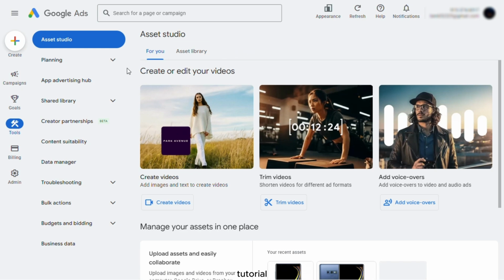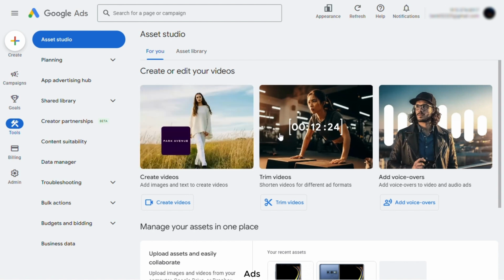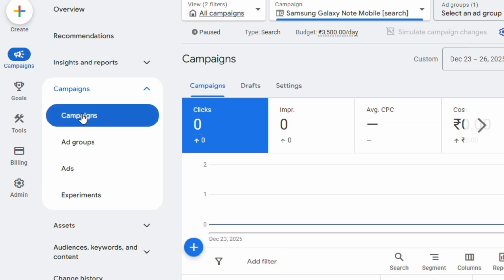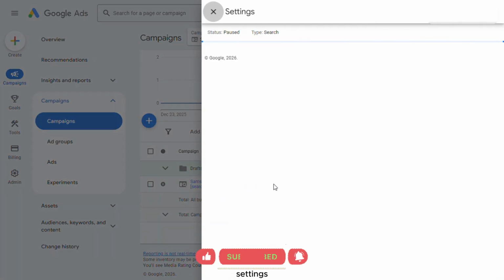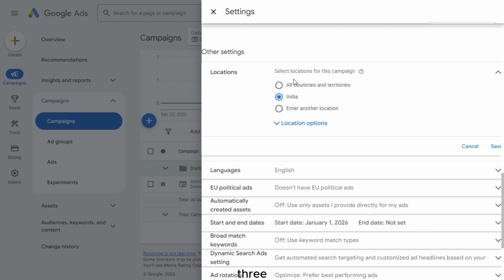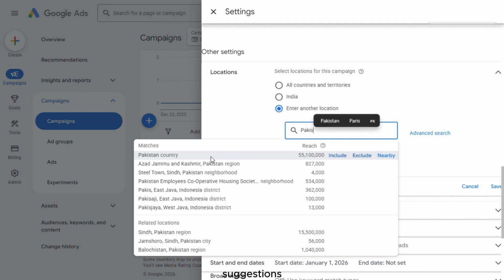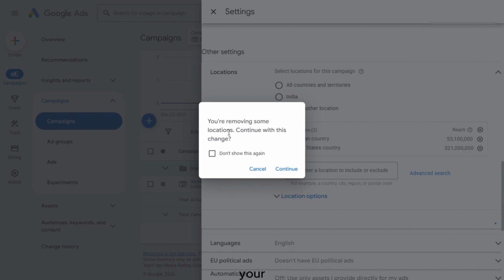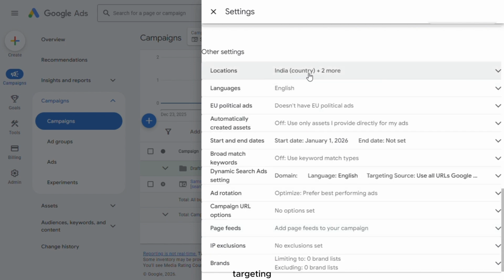How to Change Location Targeting in Google Ad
In this tutorial, you’ll learn how to change location targeting in Google Ads so your ads only show in the countries, cities, or areas you want.

This is essential if your ads are showing in the wrong locations or if you want to expand or restrict your campaign reach.

In this video, you’ll learn:
– How to edit location targeting in an existing Google Ads campaign
– How to add new countries, cities, or radius targeting
– How to remove or exclude locations
– How to change location options (presence vs interest)
– Common mistakes that waste budget

This works for Search, Display, and Performance Max campaigns.